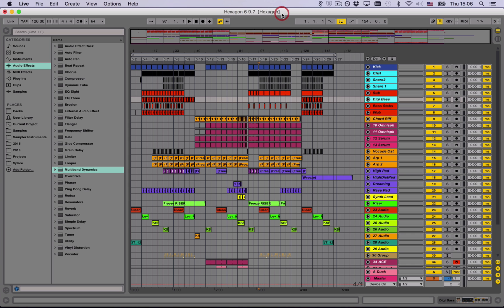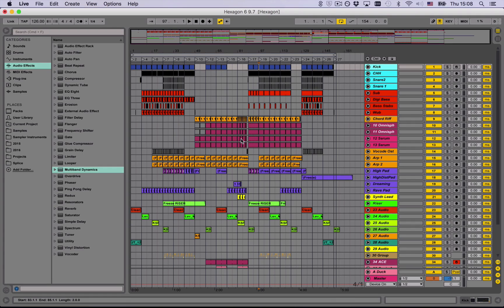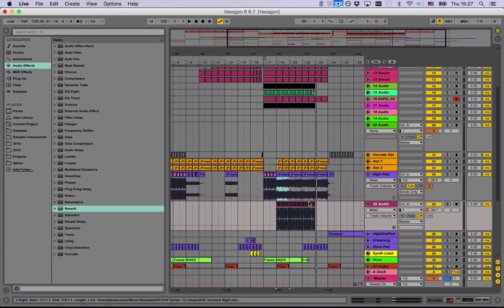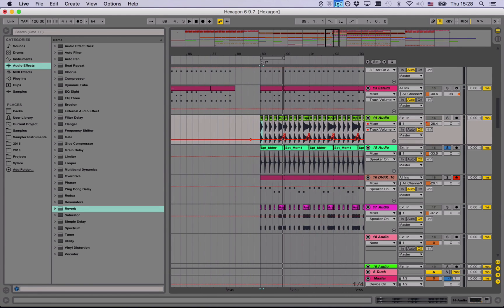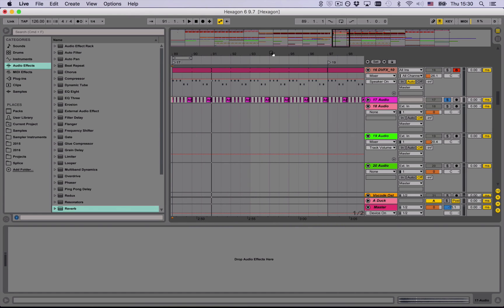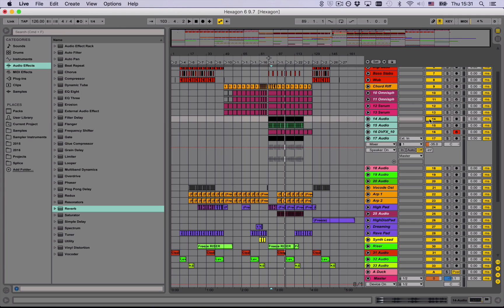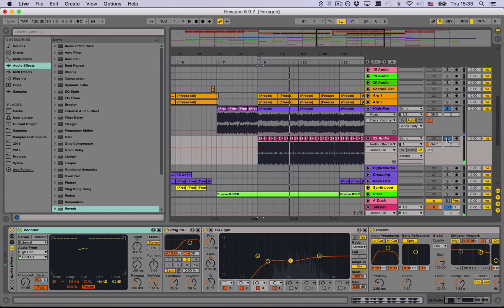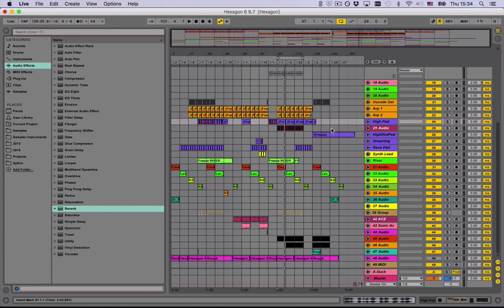Tech Tip - Using Audio To Bring Synths To Life in Ableton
Here Jaytech shows us a way of taking boring VST synth parts and make them sound more natural, add bite, and make then stand out.